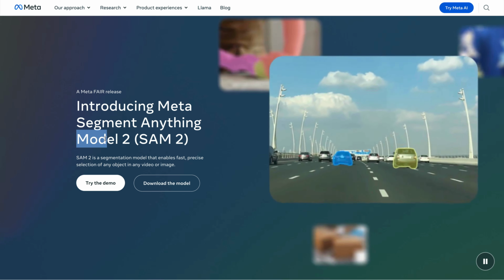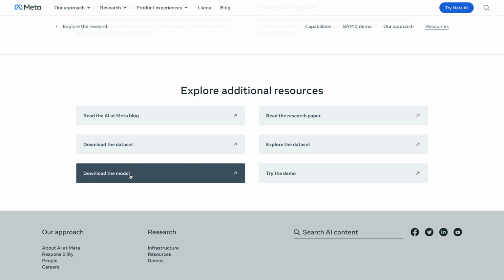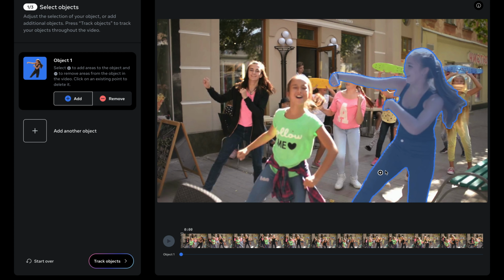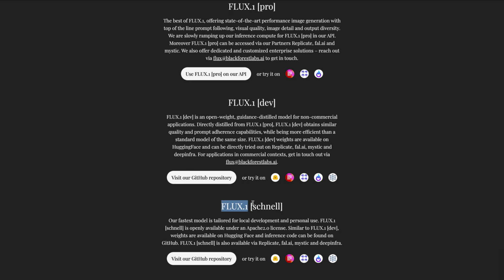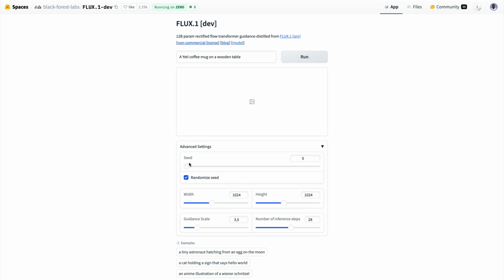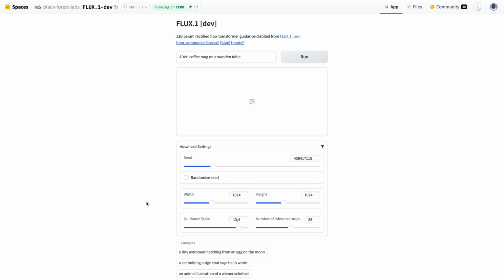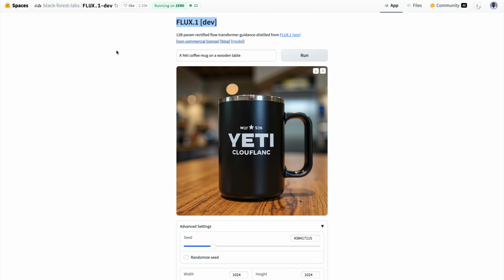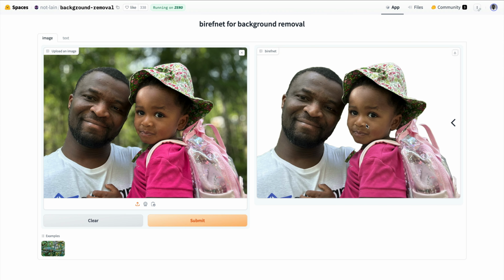Trending in AI: Flux 1.0, Meta Sam 2, Background Removal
Today is 23rd August 2024. Let's look at what AI models have been trending on Hugging Face and Meta this week. We will try the new Flux 1.0 image generation model, Meta's Sam 2 video segmentation model, and a background removal model on Hugging Face.

Check out the links below to try them all.